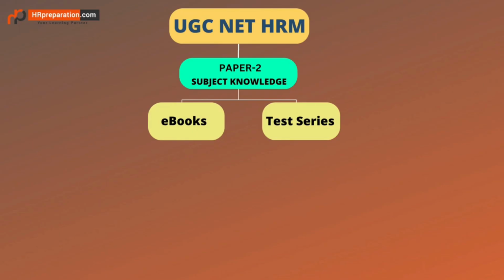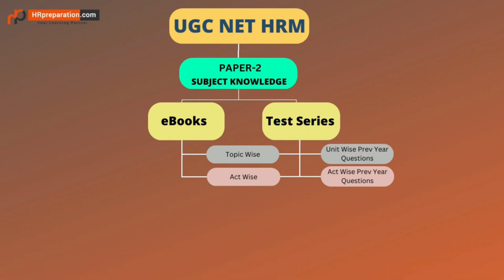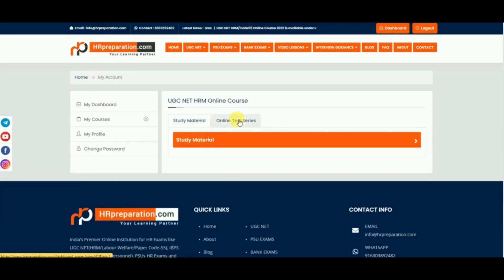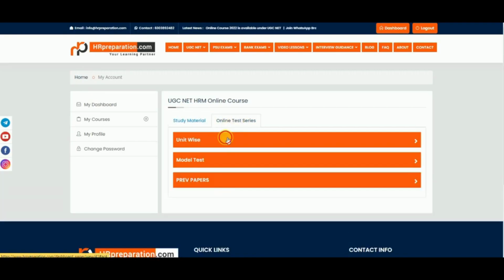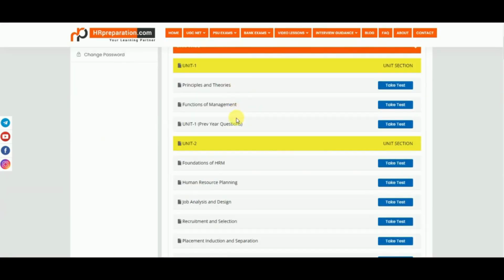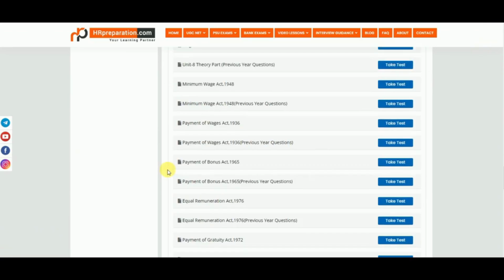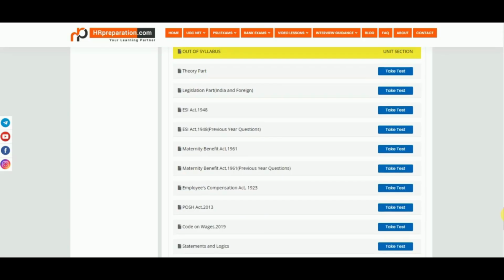Code 55 UGC NET 2026 Online Full Course | UGC NET HRM Online Coaching 2026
If you are preparing for CODE 55 UGC NET 2025 and want to crack UGC NET HRM 2025 then you are at right place.HRprepataion is providing online crash course for CODE 55 UGC NET 2025 with study materials and test series which will help to crack the UGC NET HRM 2025 exam.
Key Features of  CODE 55 UGC NET 2025 Online Course:
👉1.Most updated course as per latest syllabus of NTA UGC NET HRM 2025
👉2.Unit wise Test Series and study materials with topics for Code 55 UGC NET 2025
👉3.Huge MCQs Bank with 6000+ MCQs with detailed explanations for UGC NET Code 55 2025
👉4.70+ebooks for HRM UGC NET 2025
👉5.120+ Tests with Detailed Explanations for UGC NET HRM 2025
👉6.50+ Topic wise Test Series for  NTA UGC NET HRM 2025
👉7.18 Labour Laws/Act Wise Test Series for Code 55 UGC NET 2025
👉8.Unit Wise Previous Year Questions with detailed explanations for UGC NET Code 55 2025
👉9.Act wise Previous Year Questions with detailed explanations for HRM UGC NET 2025
👉10.Out of Syllabus Topic wise Test Series for UGC NET HRM 2025
👉11.Twenty  Model Mock Test with detailed explanations as per exam pattern for UGC NET Code 55 2025
👉12.Twenty Five previous year solved papers  of CODE 55 UGC NET with detailed explanations